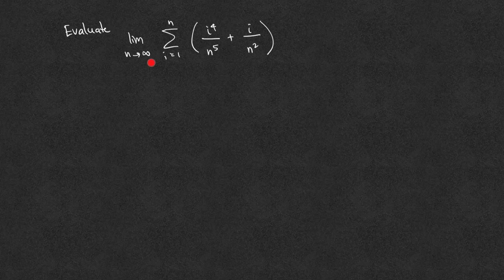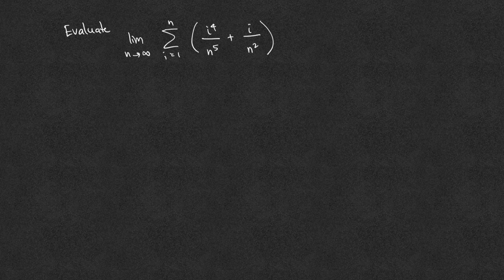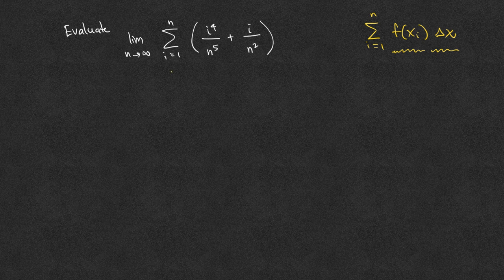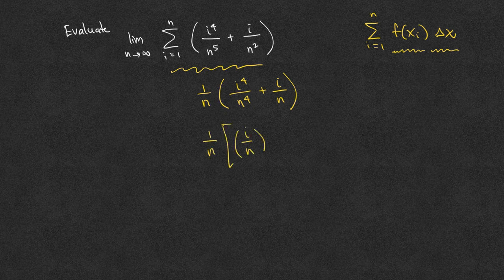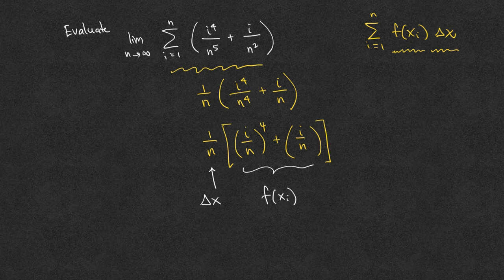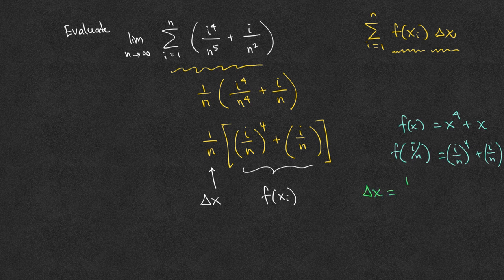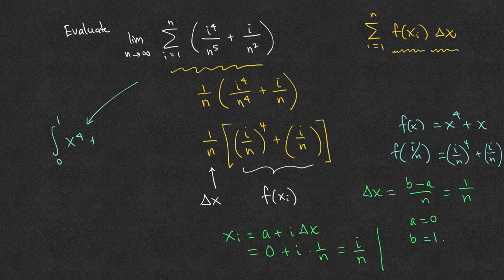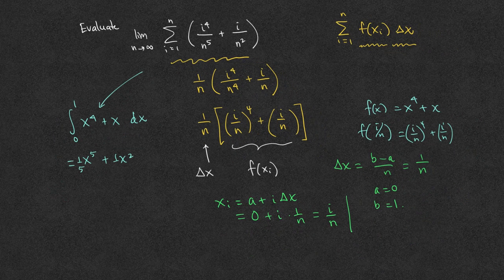Calc1s503 FTC 2 with Riemann sum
FTC 2 with Riemann sum